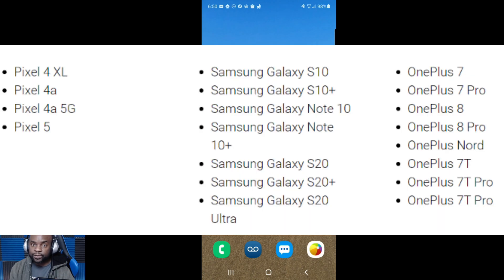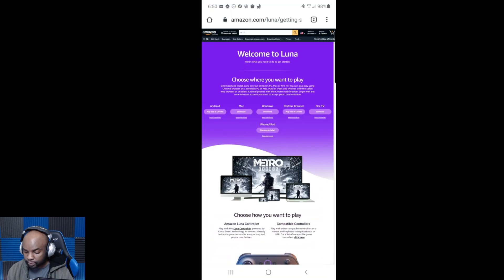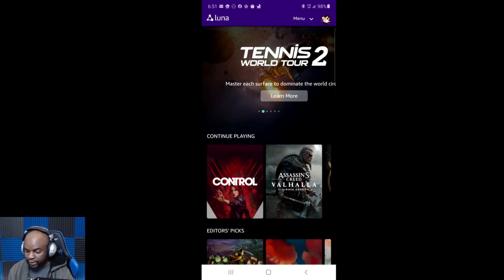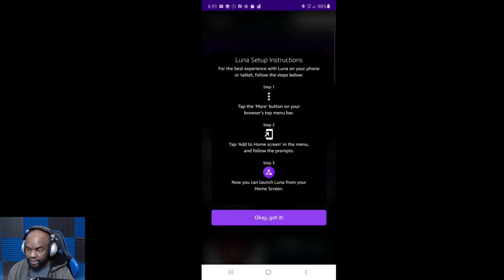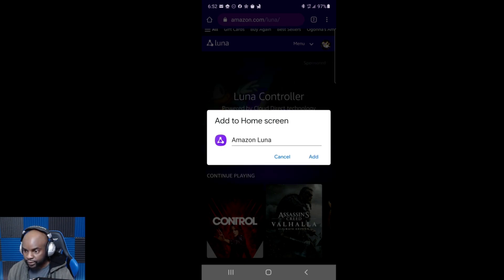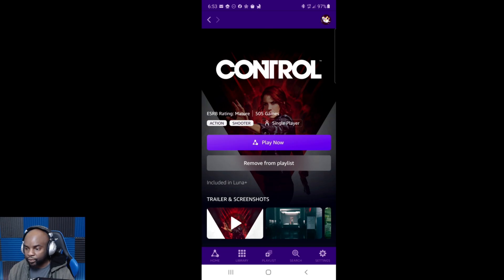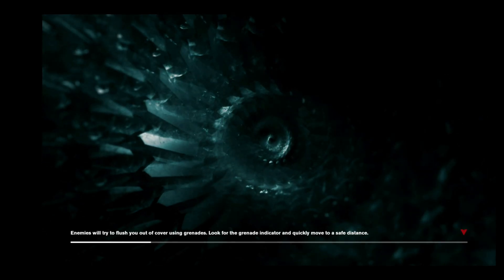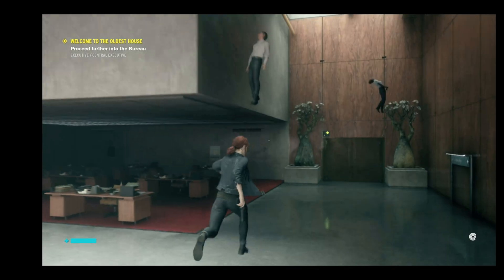How To Play Amazon Luna On Android Devices & Impressions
In this video, we showcase how to install Amazon Luna on Android devices.
Luna is Amazon's cloud gaming service where it's easy to play great games on devices you already own. No waiting for lengthy downloads or updates — just play.
If you are in the U.S. you can apply for the Amazon Luna beta